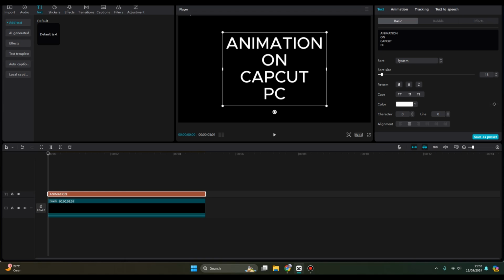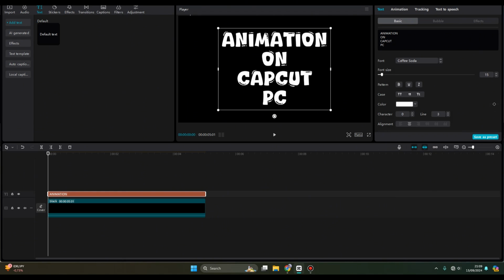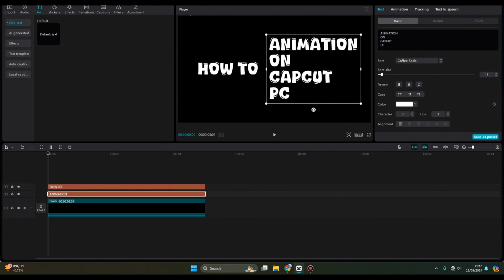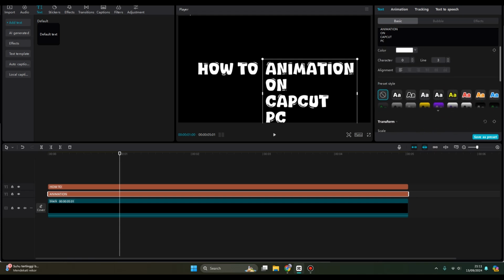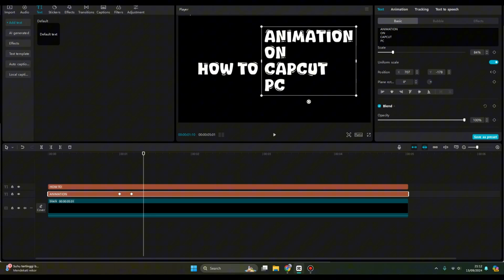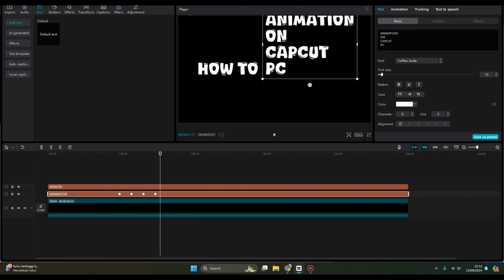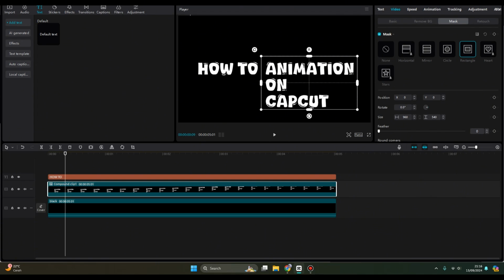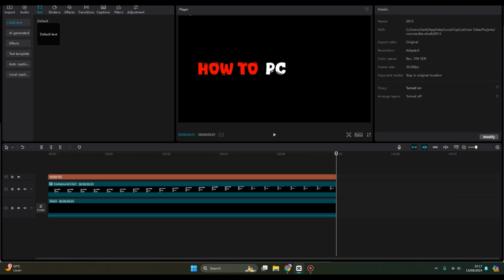✅ PRO: CapCut PC Tutorial: How to Create Text Shifting Animation | FIX Problem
Try to create this text shifting animation for your next edits on CapCut